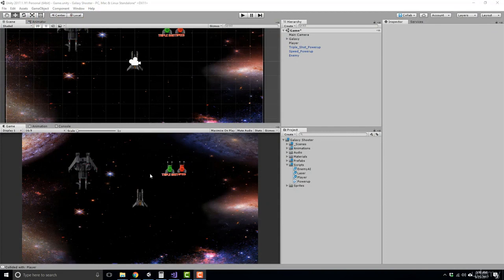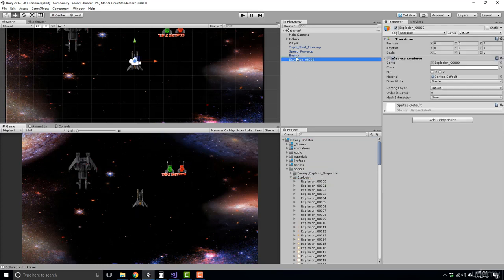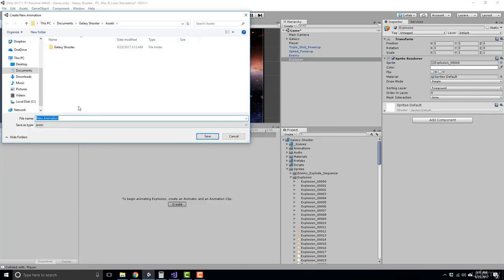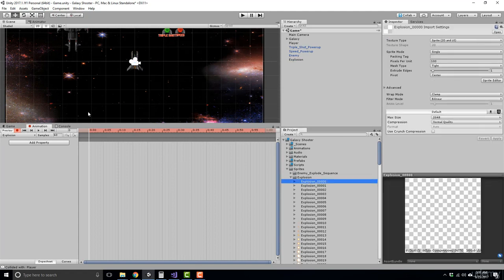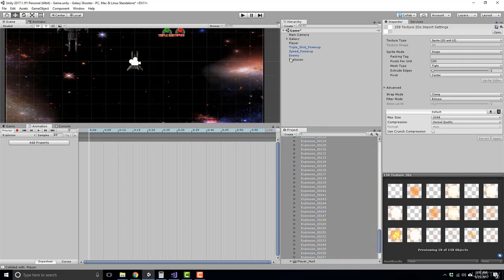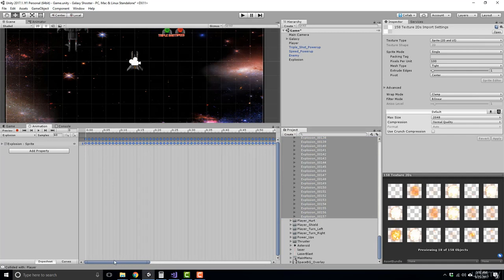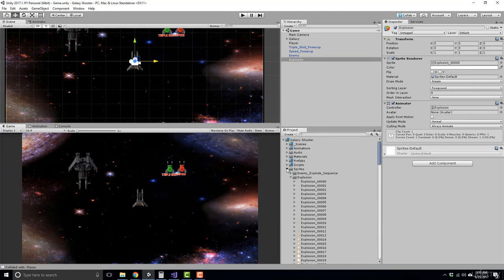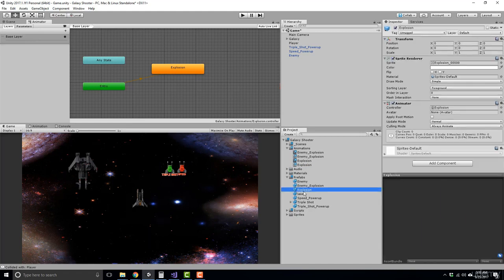047 Challenge Player Explosion